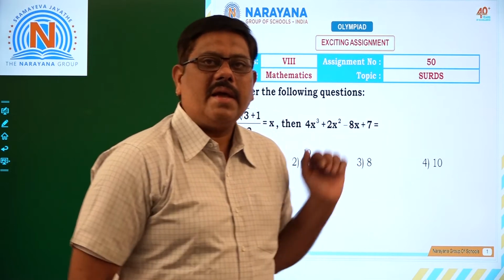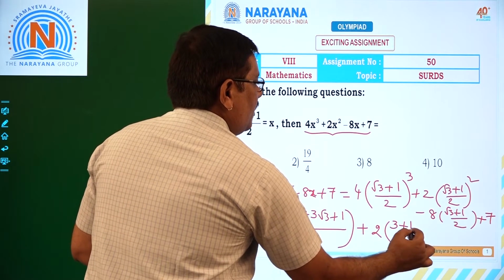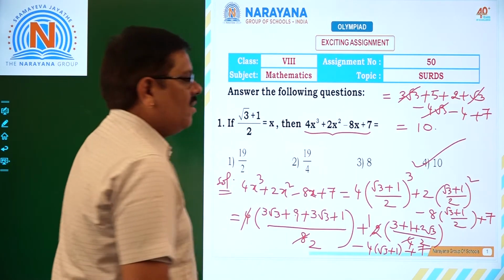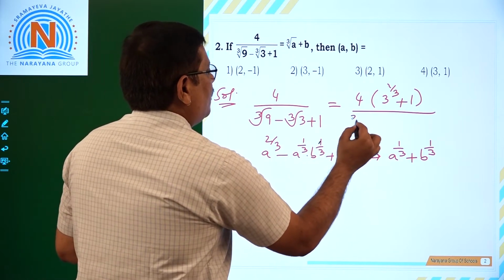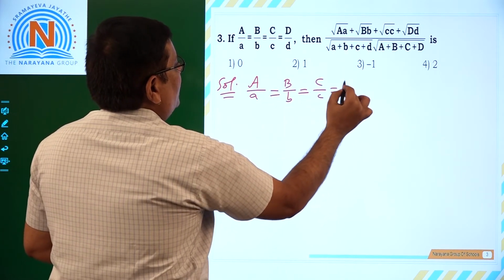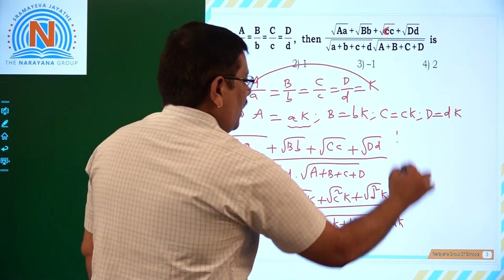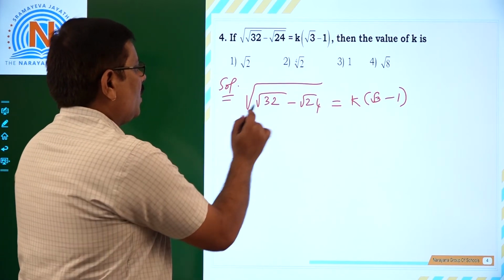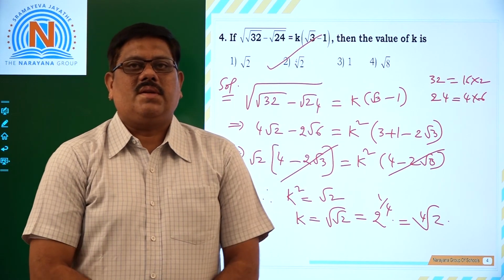VIII OLY MATHS EXCITING ASSIGNMENT 50 SURDS